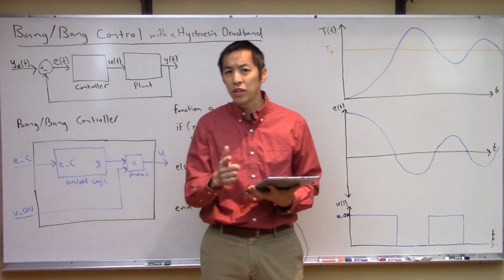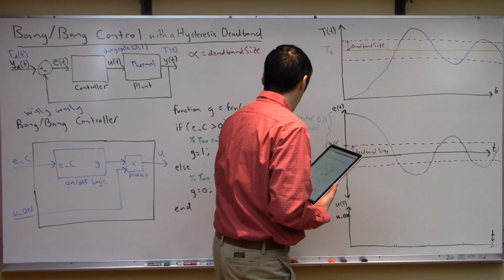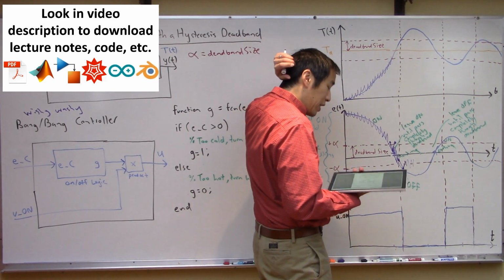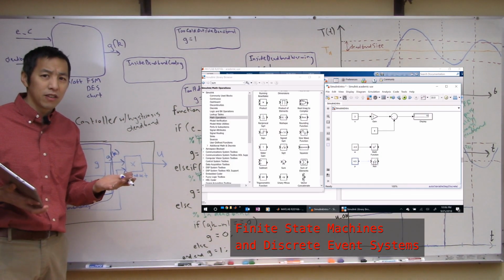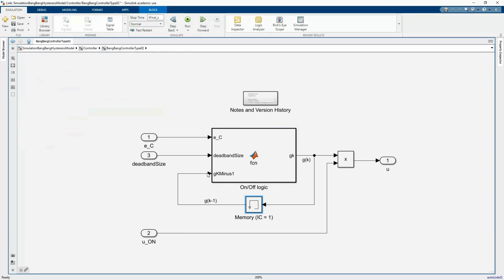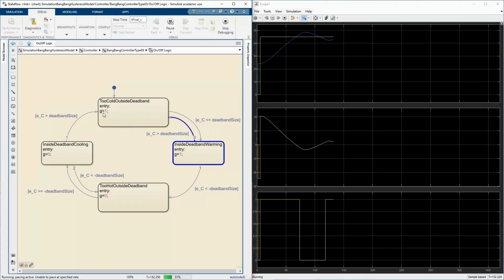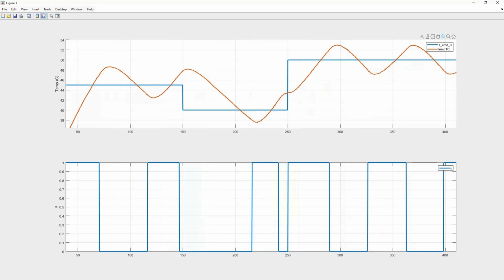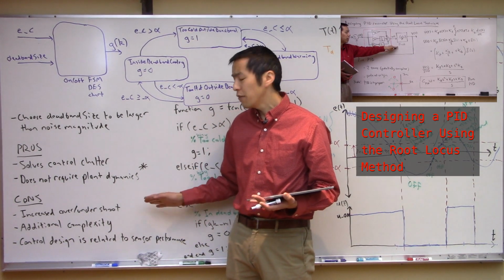Bang/Bang Control with a Hysteresis Deadband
In this video we improve on the bang/bang control algorithm by adding a hysteresis deadband.  This makes the system more robust to actuator/control chatter at the cost of slightly increased over/undershoot.  We investigate how to implement this controller in Simulink using Stateflow to build finite state machines.  We also demonstrate how Stateflow is compatible with the Simulink Support Package for Arduino Hardware which allows us to execute Stateflow charts on an Arduino in real-time.

Topics and timestamps:
0:00 – Introduction
4:12 – Hysteresis deadband concept
20:41 – Implementation using memory blocks
23:05 – Implementation as a finite state machine
29:41 – Simulink simulation model
44:18 – Simulink Arduino implementation
47:34 – Building controller in Stateflow
52:53 – Summary of pros/cons